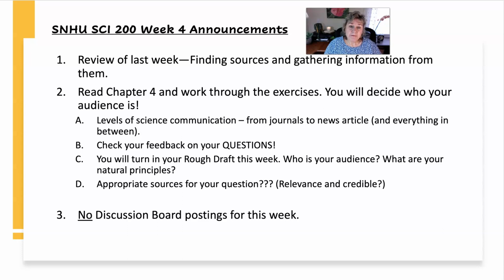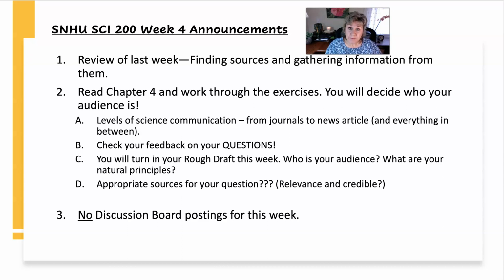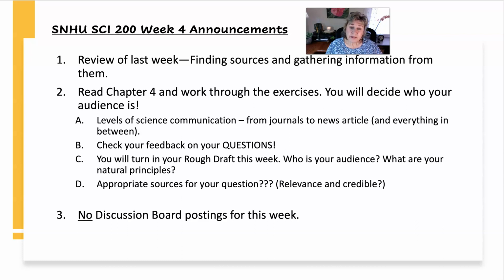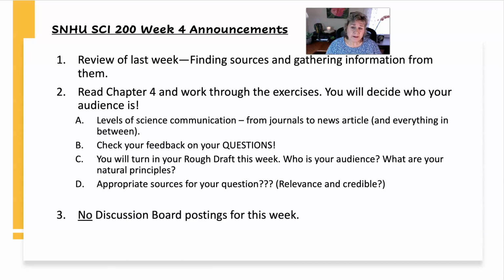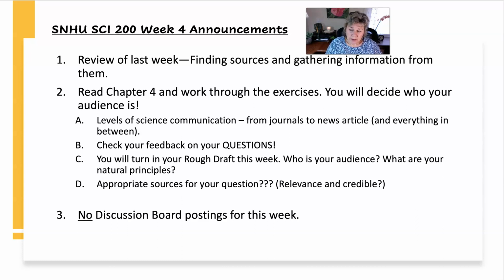Sci 200 Week 4 July 2023